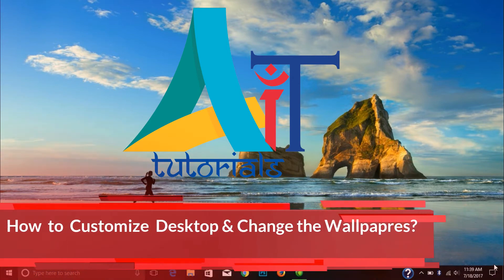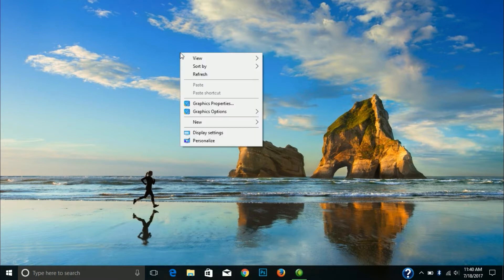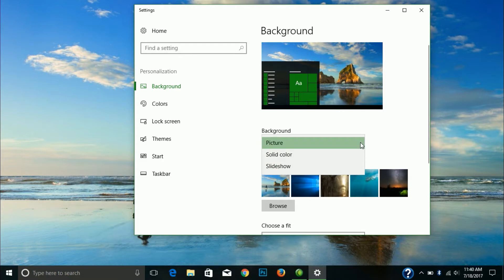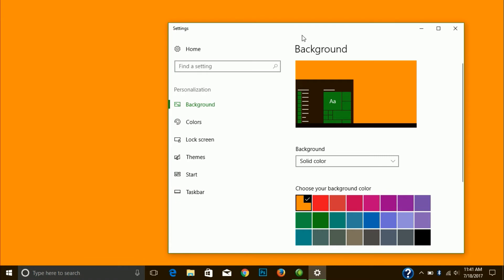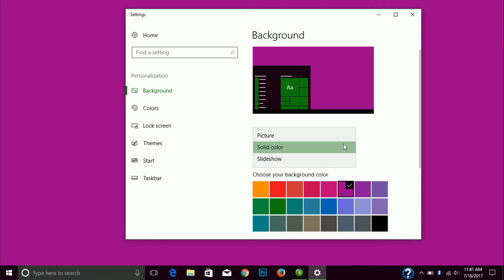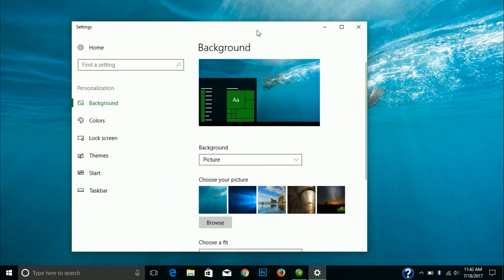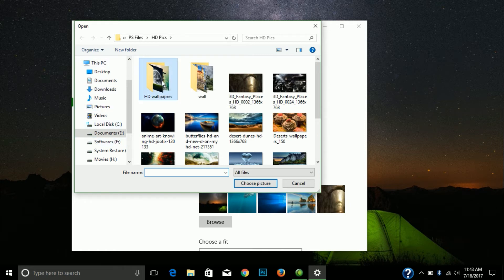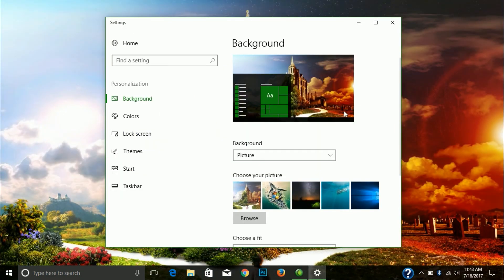How to Change Desktop ,Laptop Wallpapers in Nepali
l How To l In Nepali Language
Customize Desktop Change Wallpapers in Computers & Laptops!!